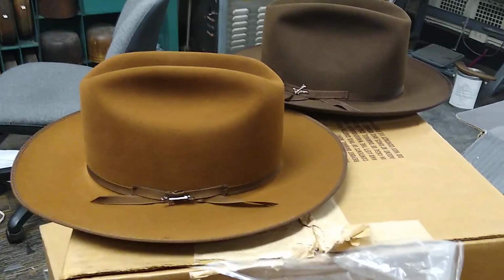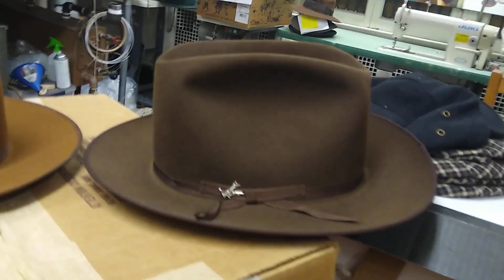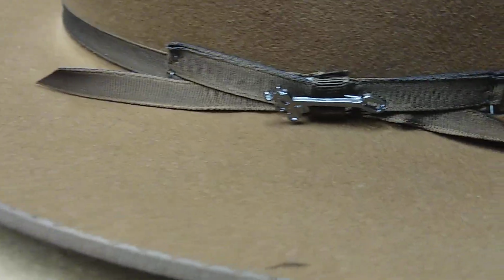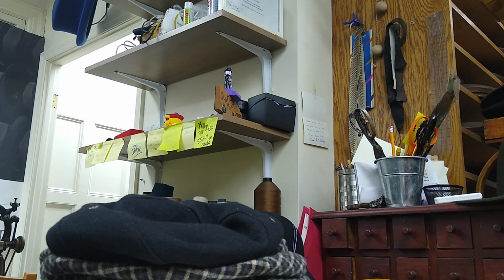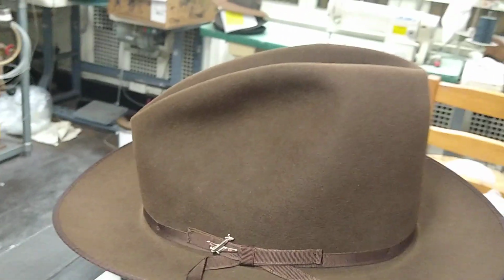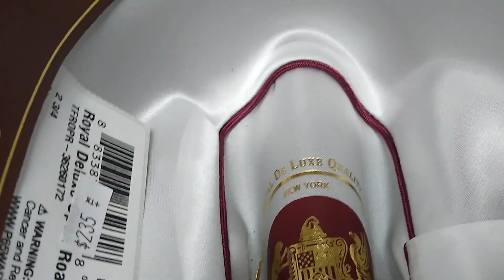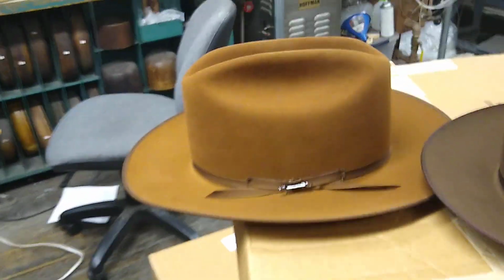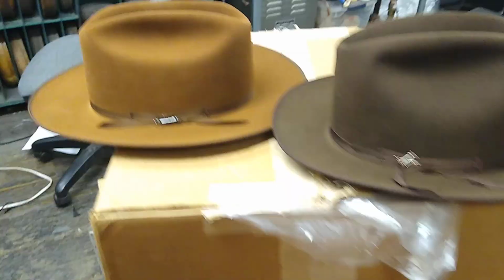Stetson Open Road Royal Deluxe vs. Stratoliner Premier SHOOTOUT!